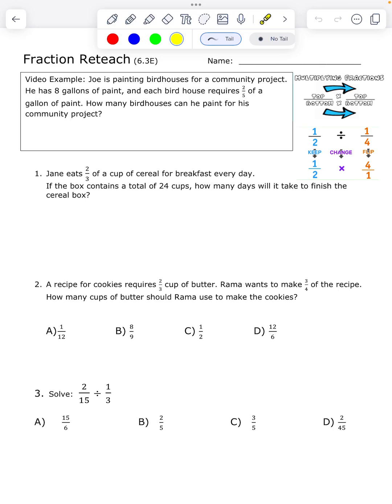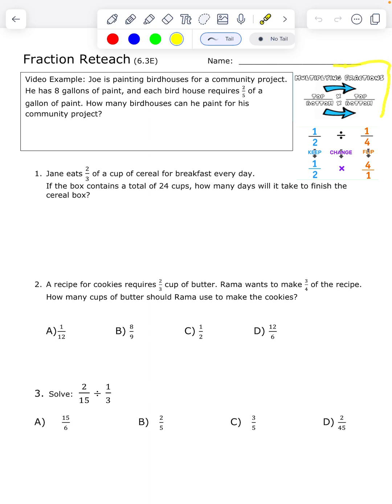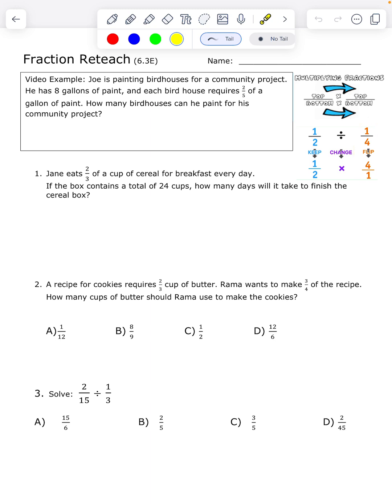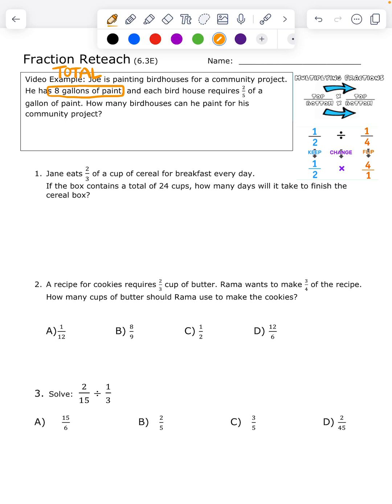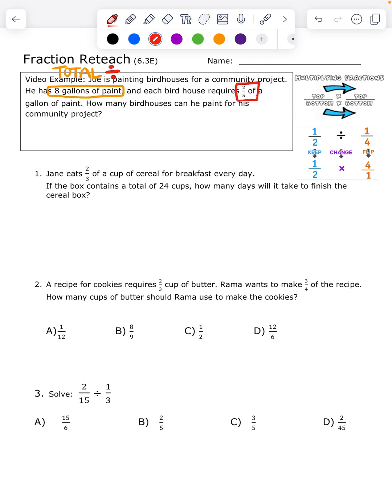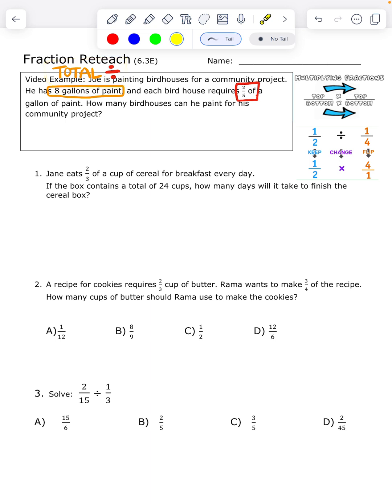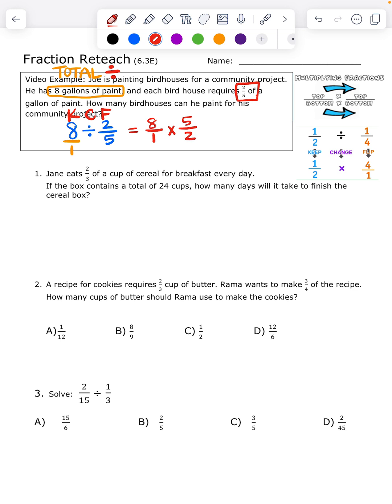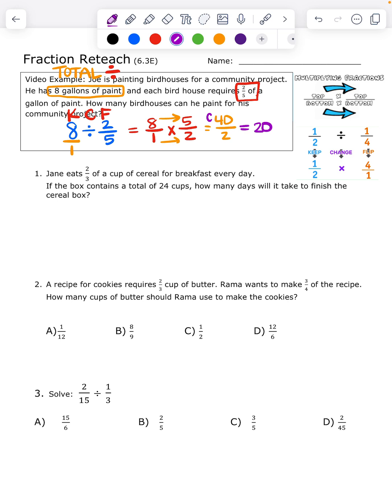Fraction Reteach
DCP #1 2024 Fractions with TOTAL Reteach